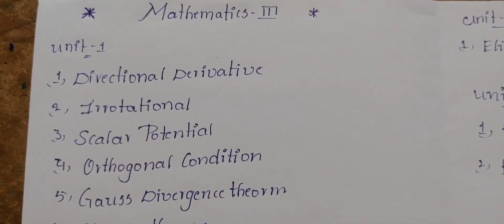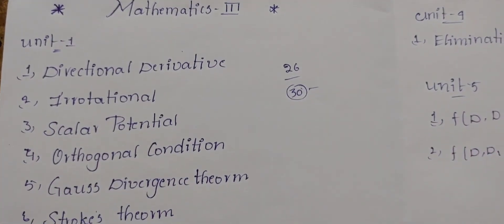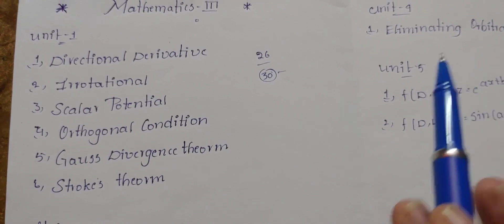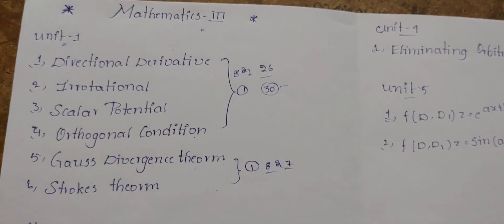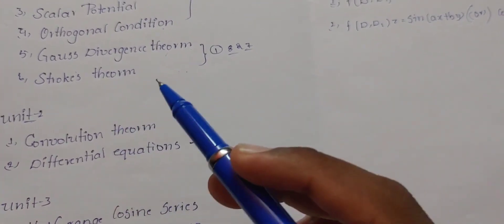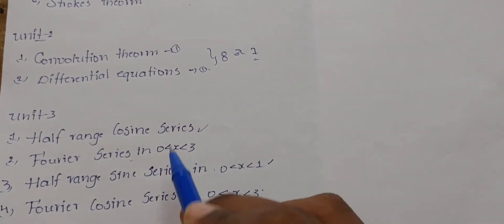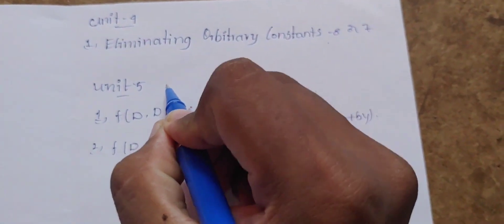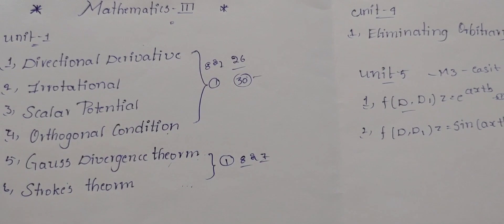HOW TO PASS M3 EASILY 100 WORKING TRICK jntuk r20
jntuk r20
JNTUK R19 MATERILS ARE HERE IN THE LINK BELOW CLICK THE LINK AND DOWNLOAD THE

and
feel free to message me in insta
mk_5_9_5